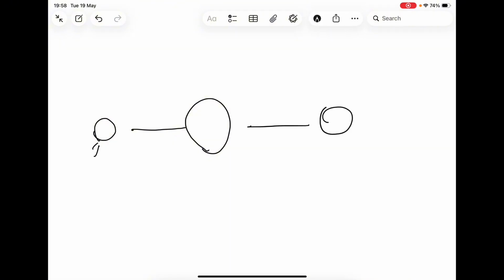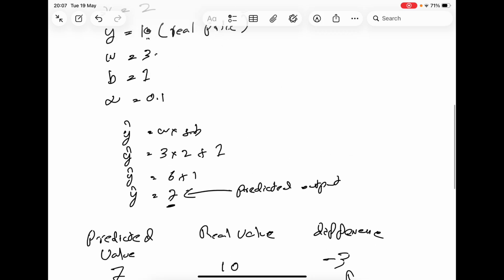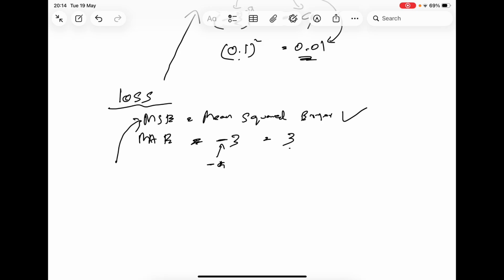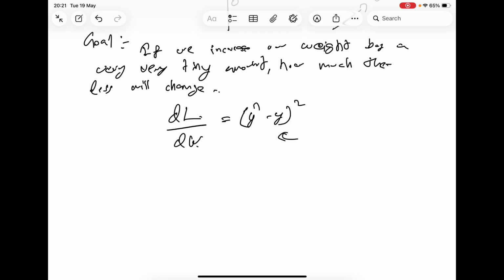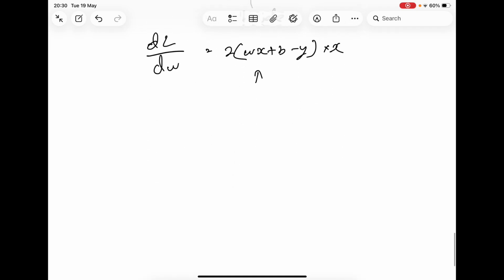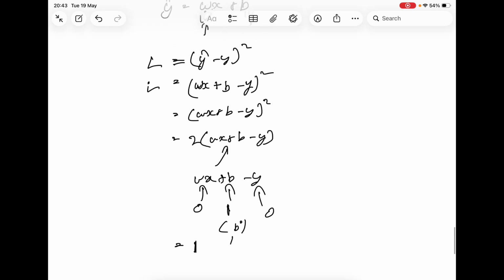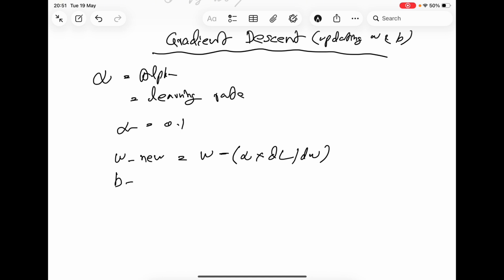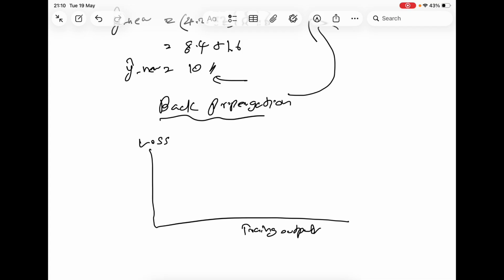I Built a Neural Network From Scratch — Here's The Real Math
Most AI videos show you diagrams and animations but skip the actual math happening underneath. In this video I show you everything — every single calculation, every single step, from scratch.
No black boxes. No shortcuts. Just real math with real numbers.

This video goes deep into the mathematics behind neural networks. To get the most value from it, it helps to have a basic general understanding of:
→ What a neural network is — inputs, weights, neurons, outputs
→ How neural networks learn in a general sense
→ What terms like weights, bias and layers mean at a high level
You do not need to be an expert. Even a surface level familiarity with these concepts will help you follow the calculations much more comfortably. If you are completely new — spend 10 to 15 minutes reading a beginner overview first, then come back. The math will make much more sense.

✅ What a neural network actually is at its core
✅ The universal formula inside every neuron — ŷ = wx + b
✅ How the network makes a prediction — forward pass
✅ How we measure mistakes using the Loss Function MSE
✅ What a derivative is and why it matters for AI
✅ How to calculate dL/dw and dL/db from scratch
✅ What gradient descent is and how it updates weights
✅ The complete training loop from start to finish

→ Developers who use AI tools but want to understand what is happening underneath
→ Students learning machine learning or data science
→ Anyone who has watched AI explainer videos but still felt confused
→ People preparing for machine learning interviews
→ Anyone who wants to go beyond buzzwords and understand the real mathematics

🔢 Prerequisites
→ Basic algebra — you need to be comfortable with simple equations
→ A general idea of what neural networks are
→ No calculus background needed — all derivative rules are explained from scratch in the video

→ Neural Network
→ Forward Pass
→ Loss Function
→ Mean Squared Error (MSE)
→ Derivative
→ Power Rule
→ Chain Rule
→ dL/dw and dL/db
→ Gradient Descent
→ Learning Rate
→ Weight and Bias Update

🔗 Resources
If you want to go deeper after this video, search for these topics:
→ Activation Functions (ReLU, Sigmoid)
→ Multi layer Neural Networks
→ Backpropagation through multiple layers

→ Which part was most helpful?
→ Which part was most confusing?
I read every comment and use your feedback to make better videos.